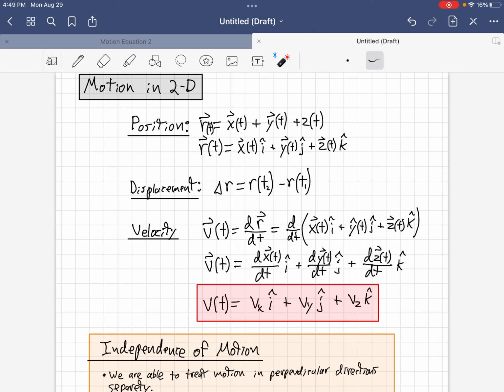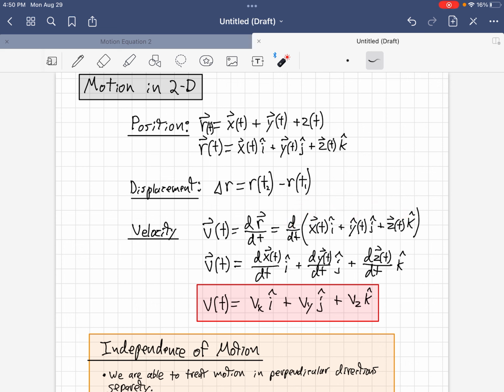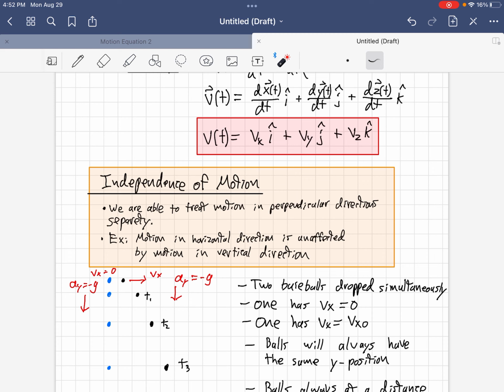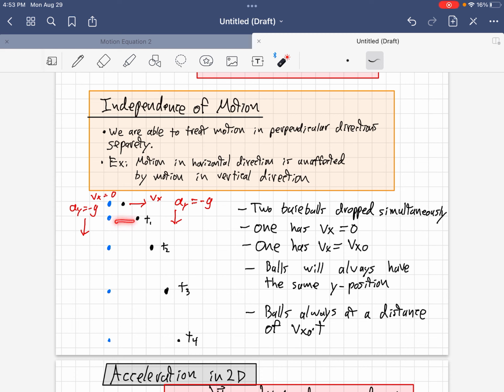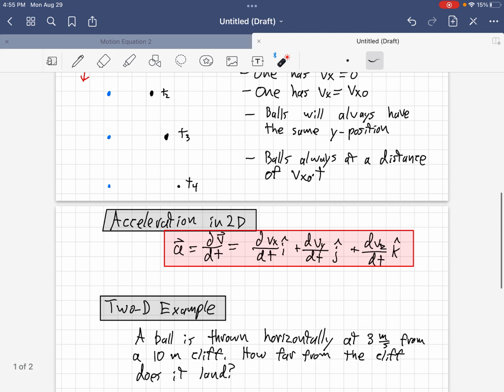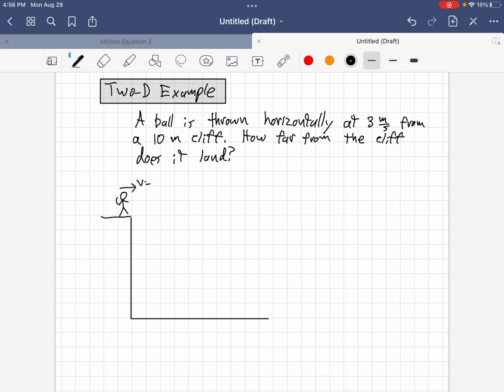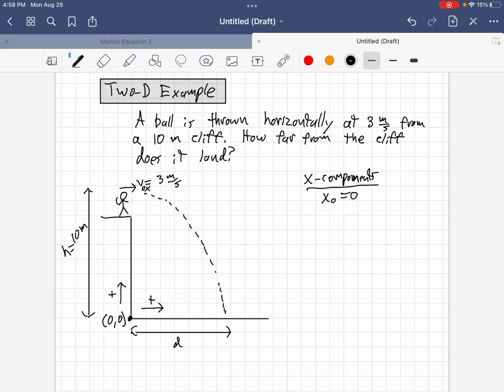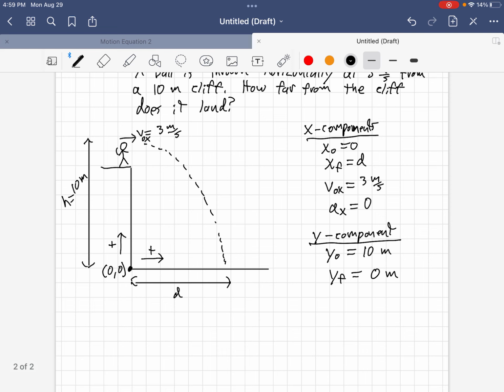Physics 101: 2D Motion